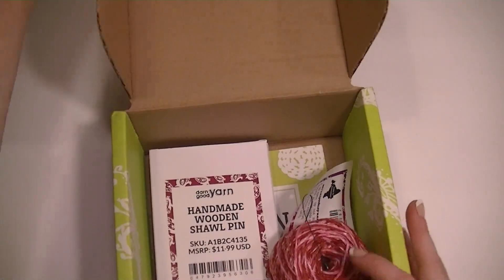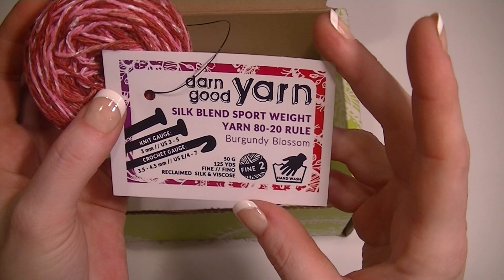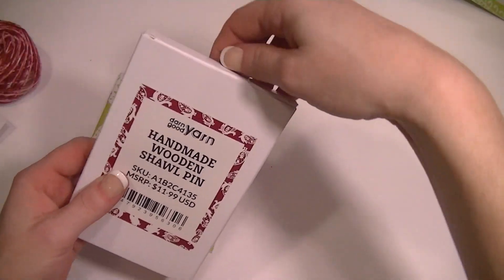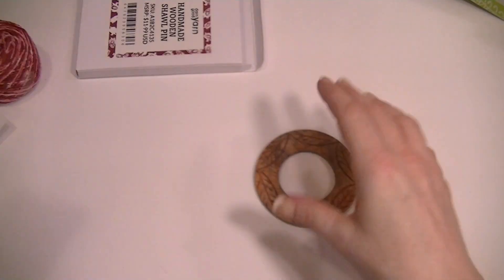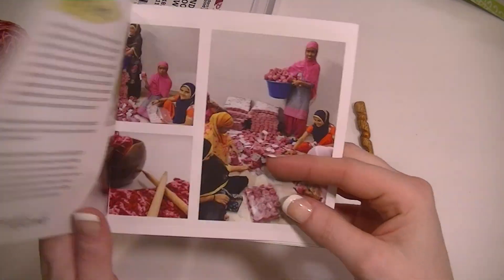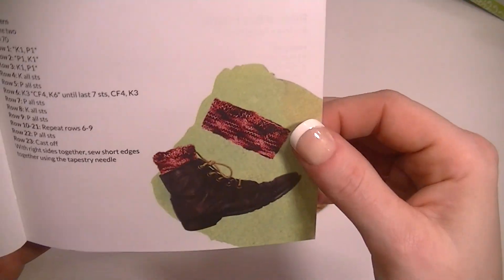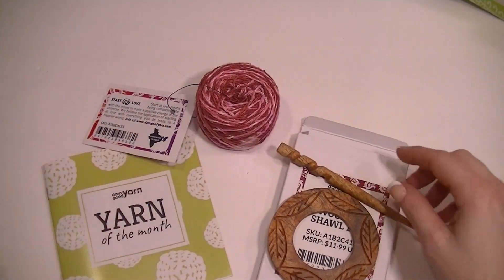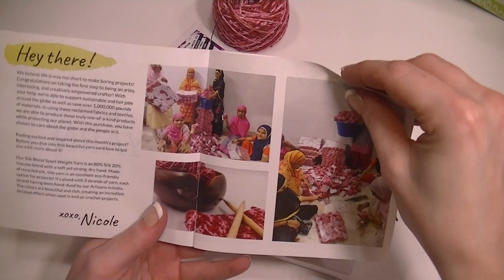Darn Good Yarn of the Month club, unboxing - Box 11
CinDWood Looms

-amazing features to make sure you are getting the most out of your videos.